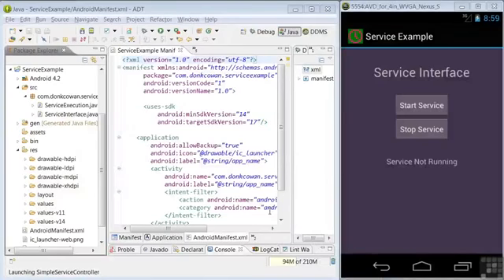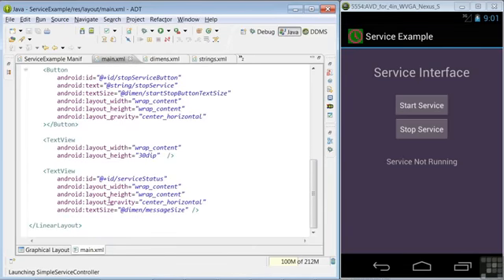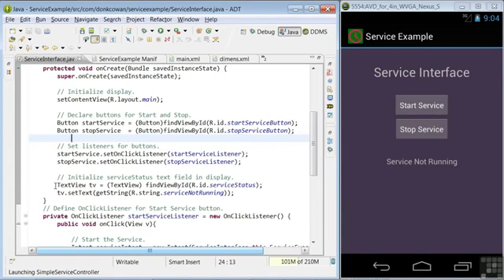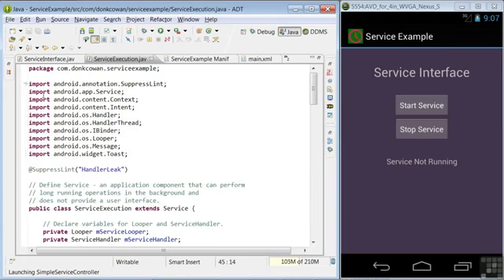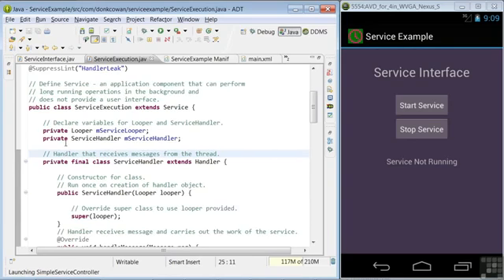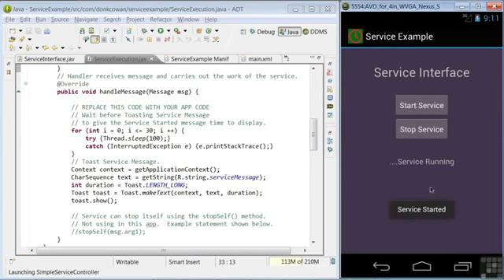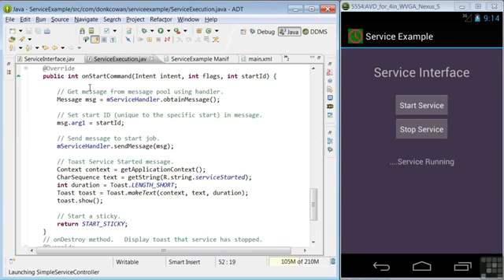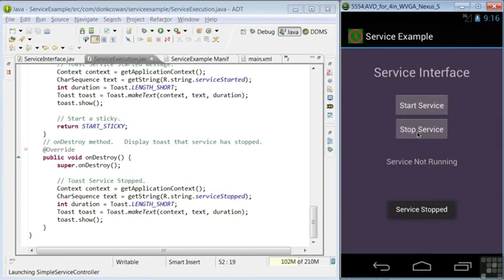Android App Components And APIs Part 10